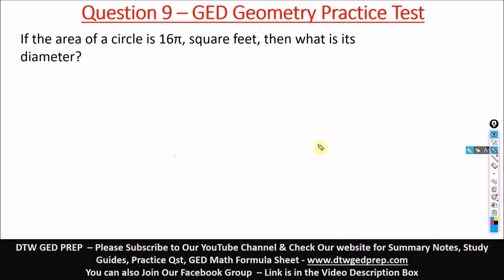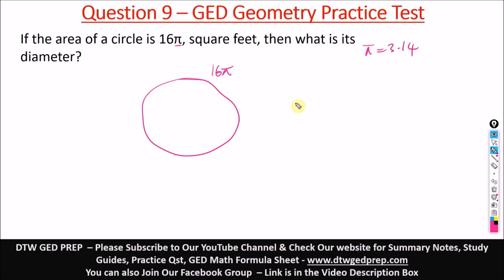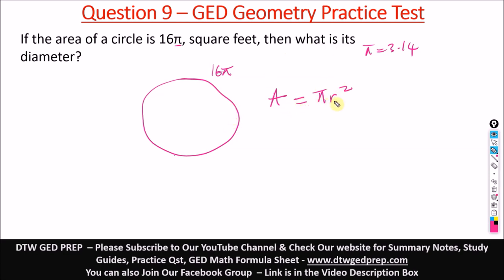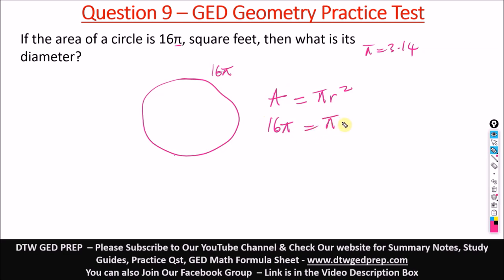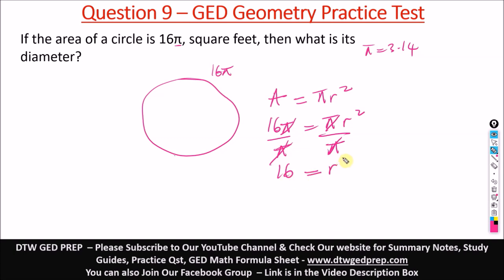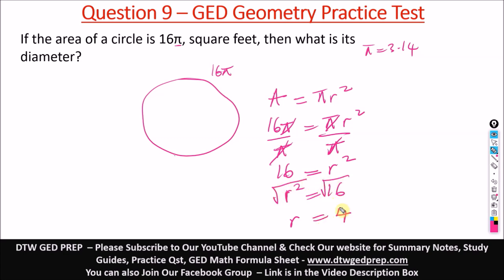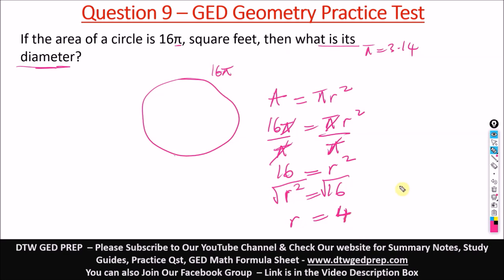How to Find the Diameter of a Circle